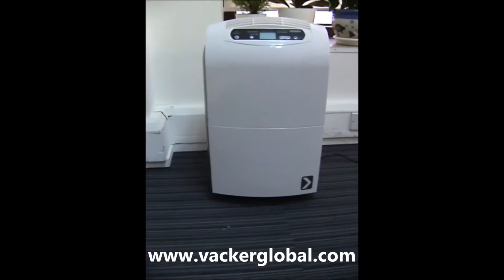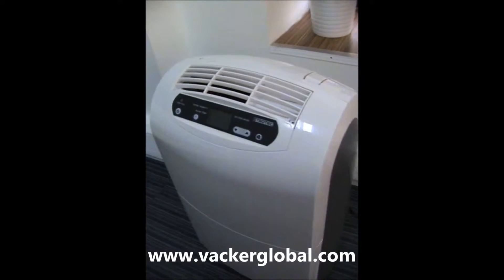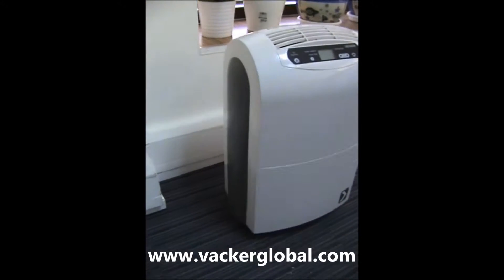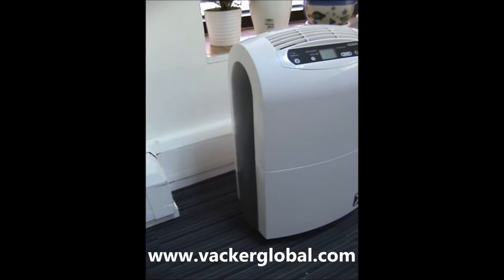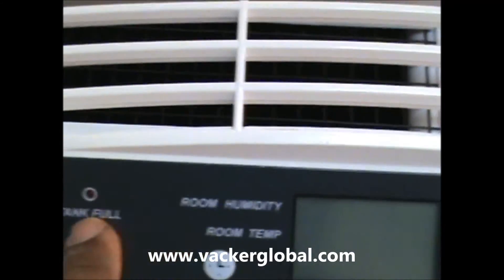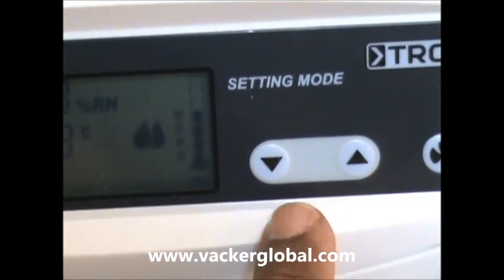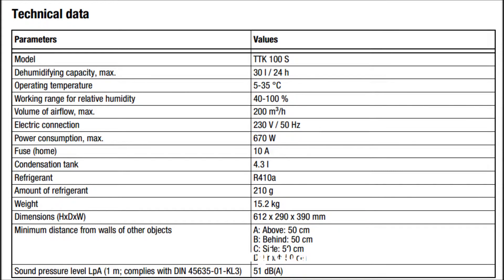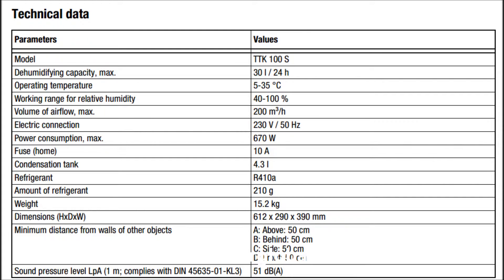dehumidifier model TTK100E | Vacker Dubai UAE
This is condensation dehumidifier model T T K 100  for home and offices manufactured by Trotec, Germany and distributed by Vacker Dubai. This is having a maximum capacity of 30 liter per day. This can operate within a temperature range of 5° to 35°C.
The water tank for collecting the condensed water is in the front side and has a capacity of 4.3 liters in which water is collected continuously. Once the tank is full, the dehumidifier stops automatically and gives an LED indication.
Also you can connect a water hose through this hole to drain the water continuously. In this case the water will not be collected in the water tray.
Now we will have a look at the control panel located on the top side.
The present room temperature and humidity will be displayed on the screen
The desired humidity can be adjusted using the up and down arrow buttons
The technical data of model T T K 100E are
Dehumidifying capacity max. :30 liter per day
Operating temperature : 5 to 35°C
Working range for relative humidity: 49 to 100 %
Volume of airflow, max.: 200 m3 /h
Electric connection: 230 Volt, 50 Hz
Power consumption, max. :670 Watts
Condensation tank:4.3 liter
Refrigerant type : R410a
Weight :15.2 kg
Dimensions : Height 612 mm , Depth 290 mm , Width 390 mm
Sound level at 1meter : 51 decibels
Vacker Group supplies various dehumidifiers, humidifiers and temperature monitoring solutions
Vacker LLC
306, RKM Building
Deira
Dubai